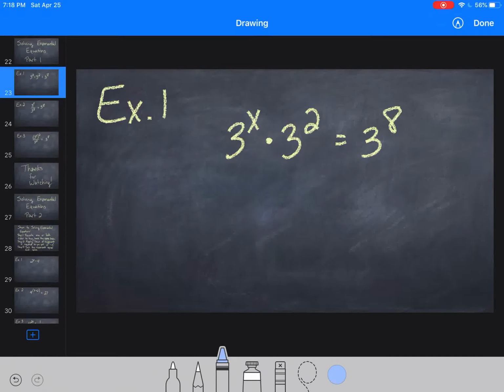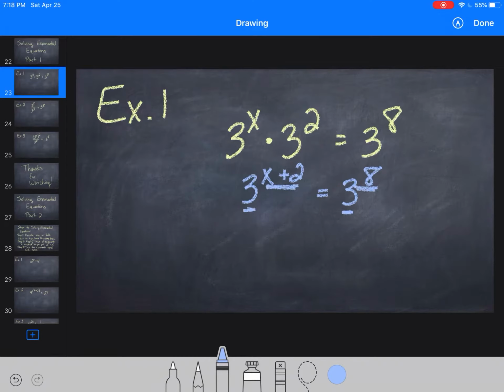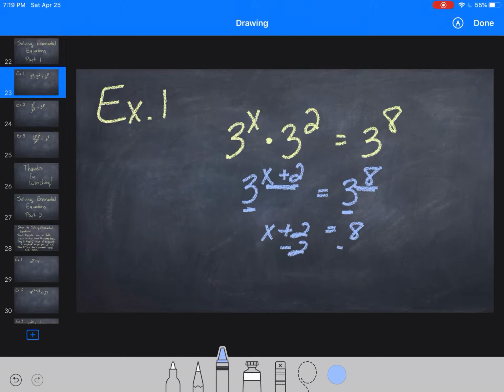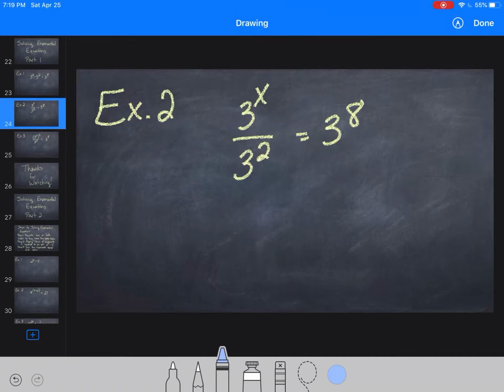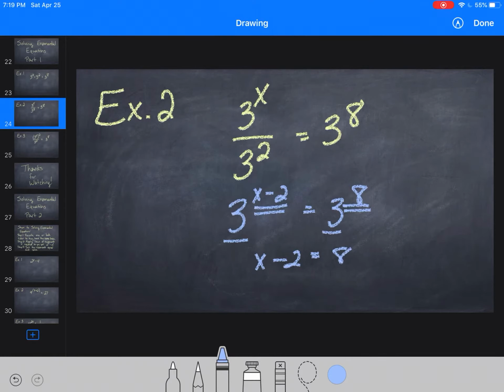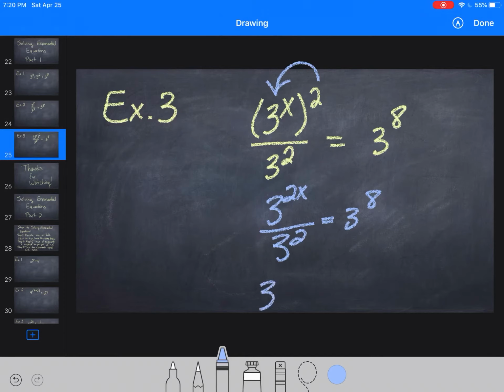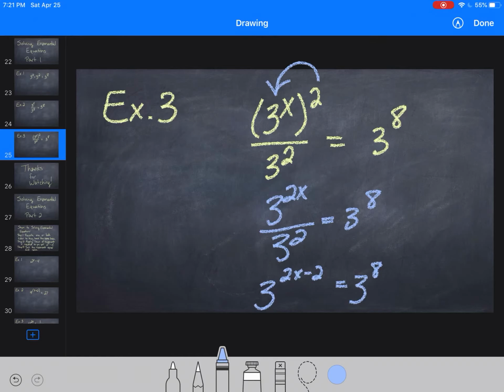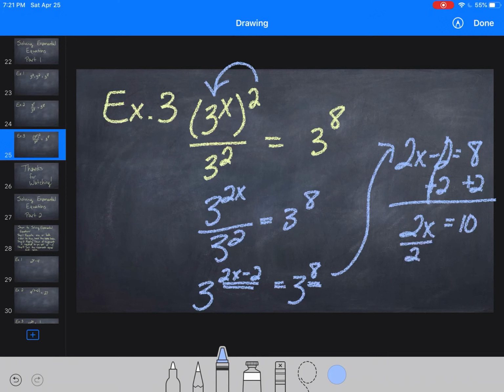Solving Exponential Equations Part 1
This video shows examples of solving exponential equations.